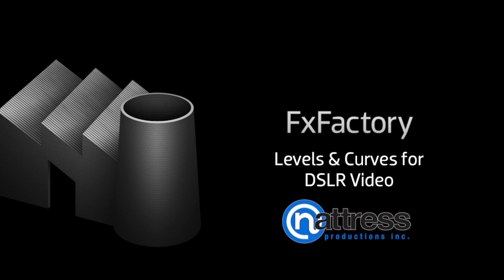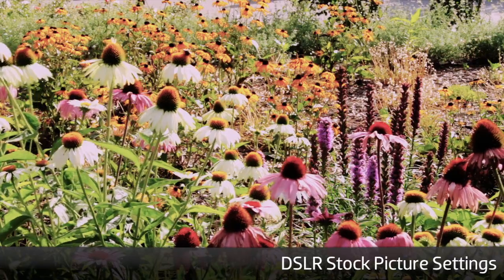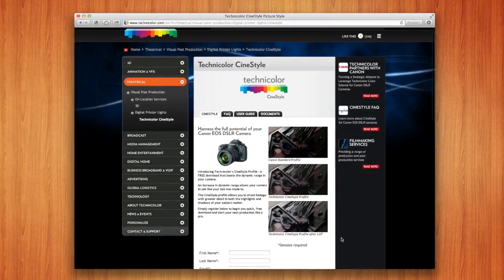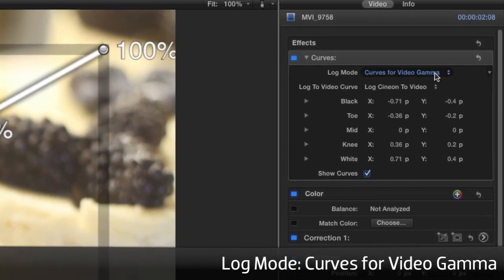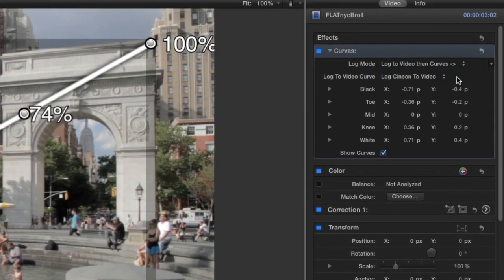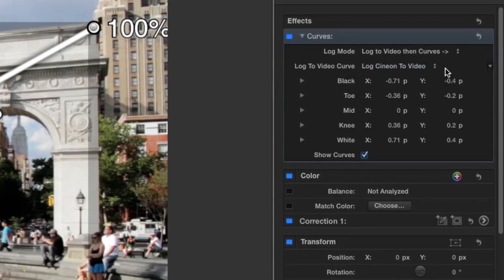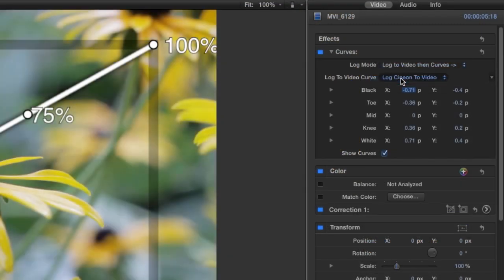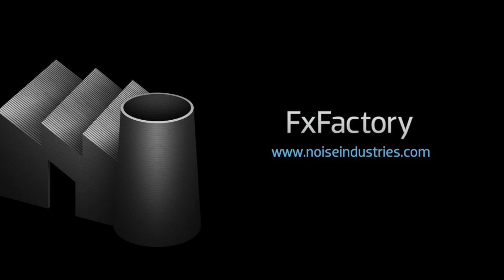DSLR Color Correction for FCP, Motion and AE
Learn more about how to use Nattress Levels and Curves color grading plugins in your post production workflow.

Take control of your footage with the power of curves applied in film-log space.